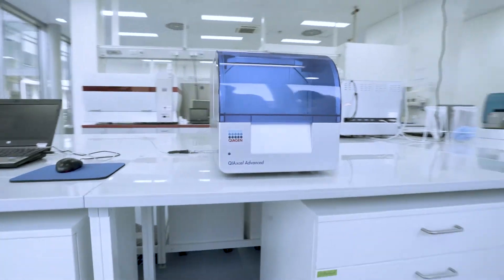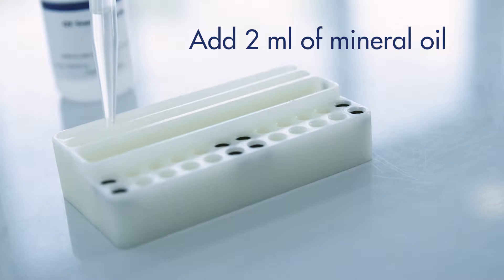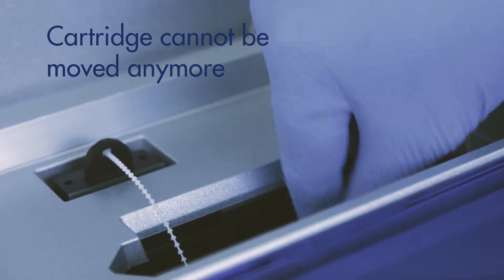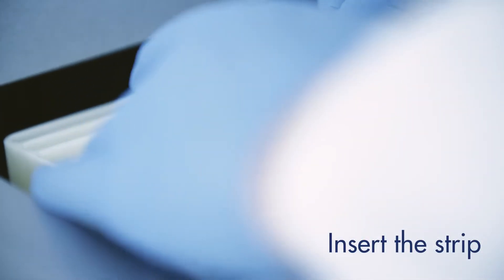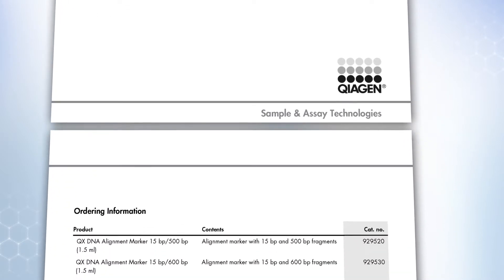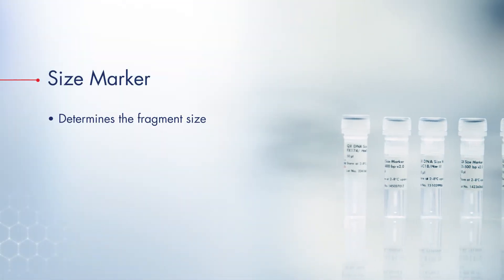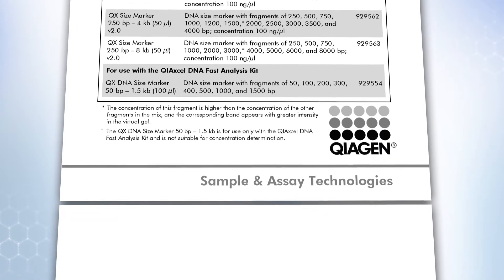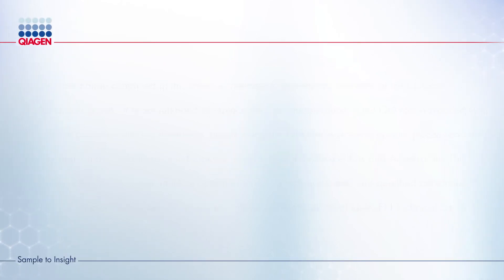Preparing the QIAxcel Advanced prior to nucleic acid analysis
Watch the steps to prepare the QIAxcel Advanced and components for an analysis run.